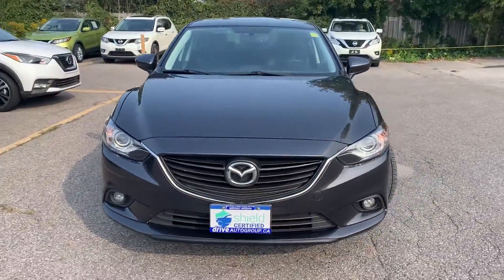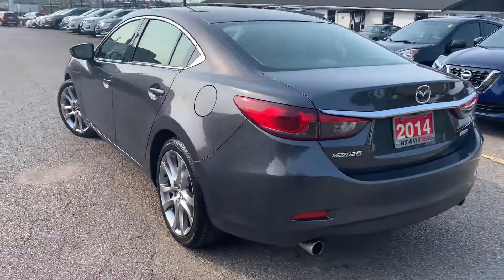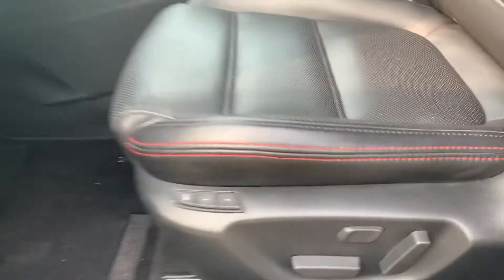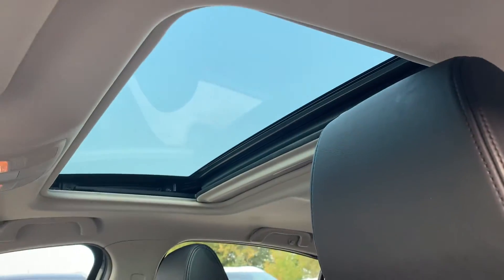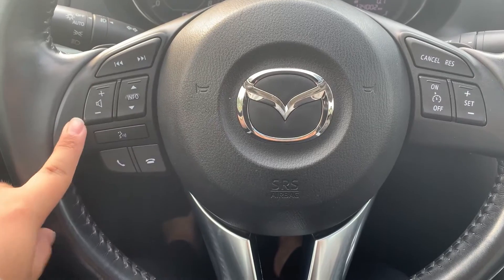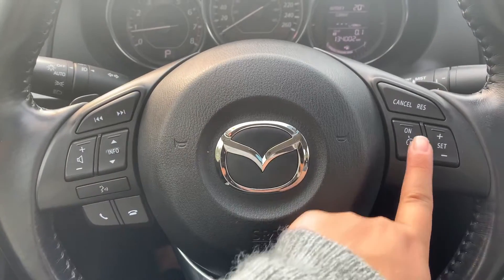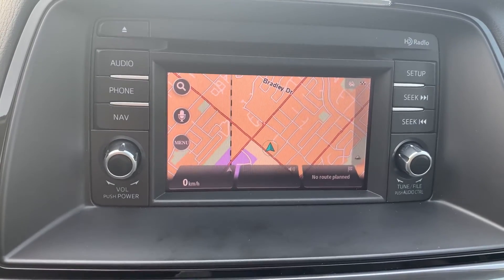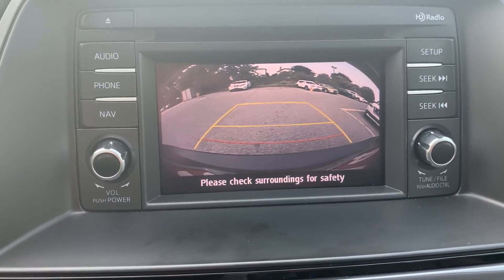2014 Mazda6 GT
Pre owned 2014 Mazda6 GT at Midway Nissan!

LC806899A